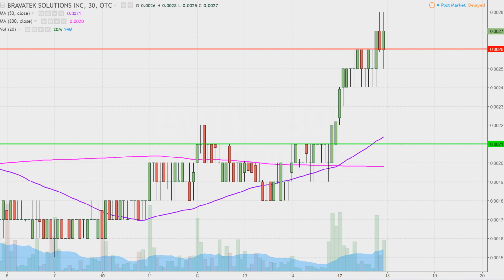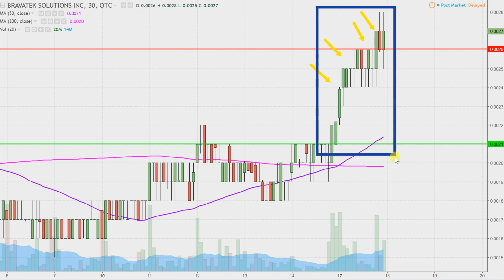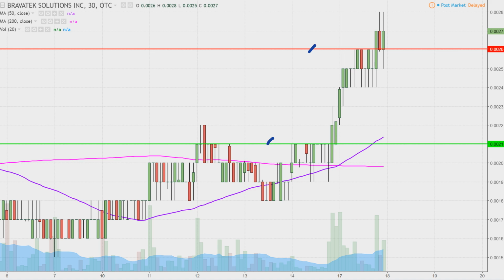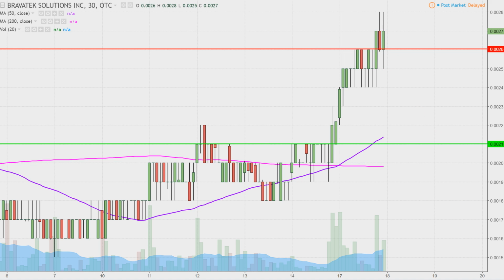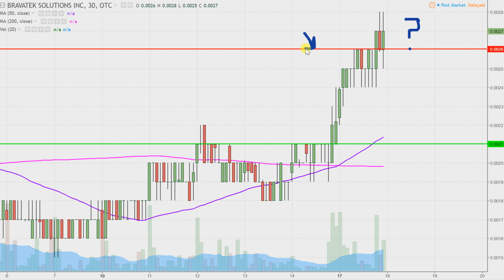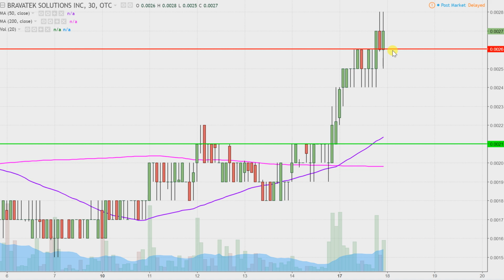Bravatek Solutions Inc - BVTK Stock Chart Technical Analysis for 07-17-17